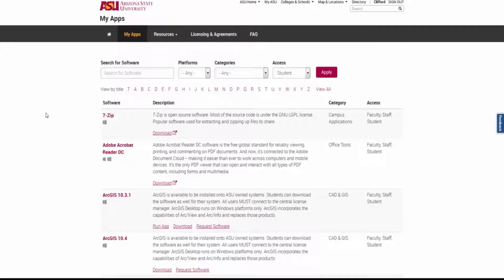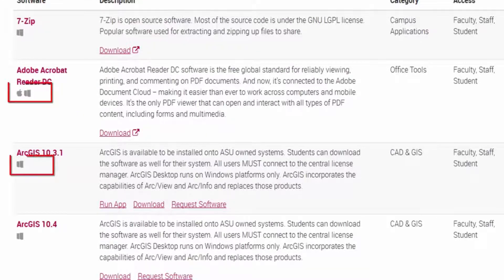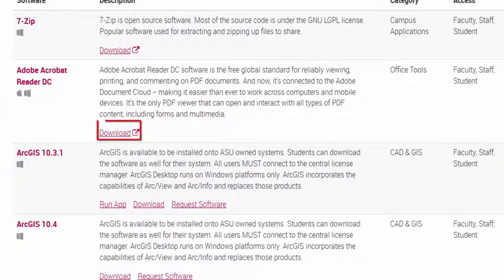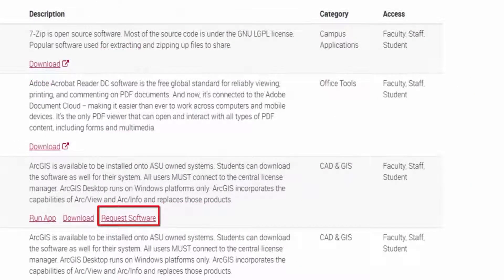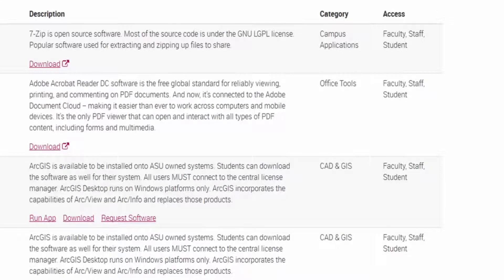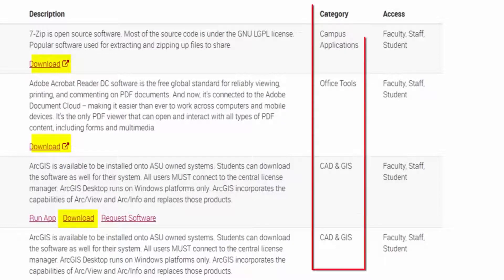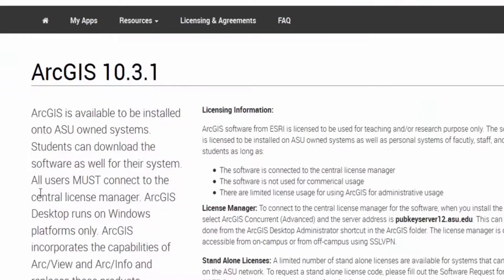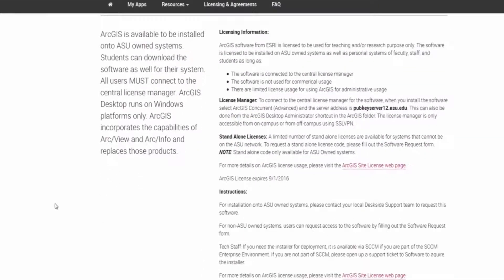Download and Manage Software